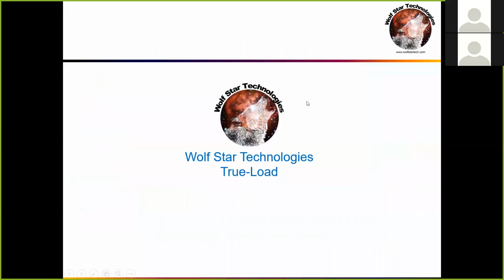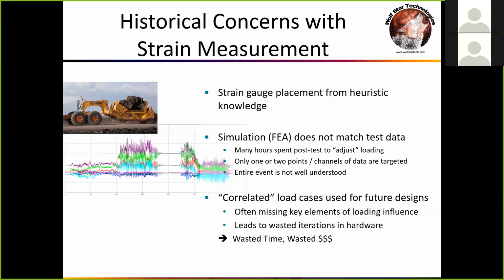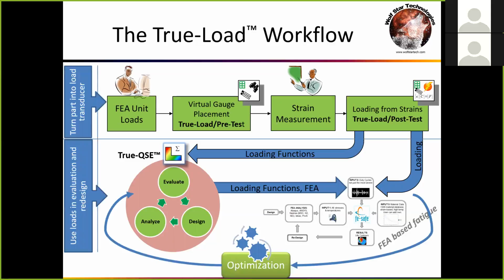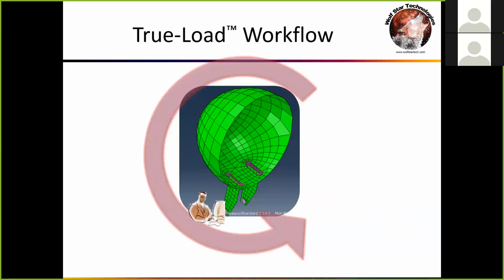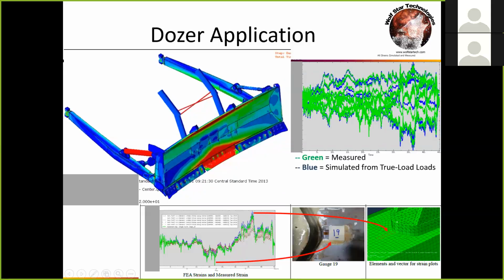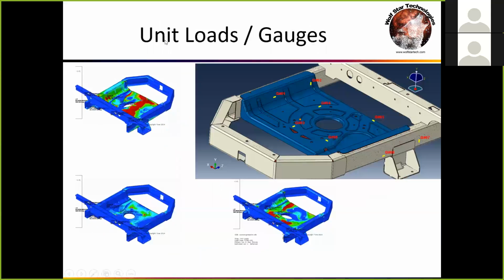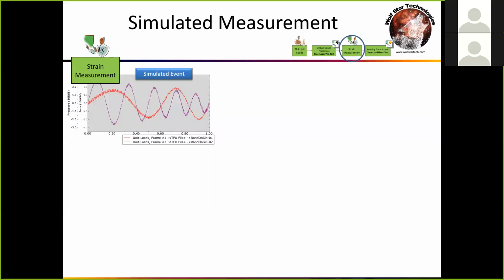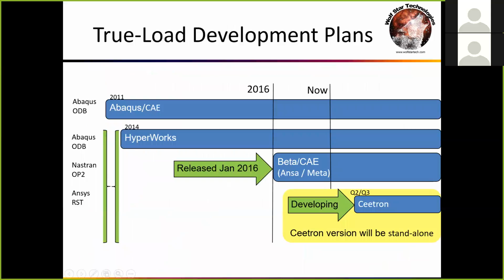True Load Recording Webinar 2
Vias presenting True Load Recording Webinar, True-Load is our authorized  partner.